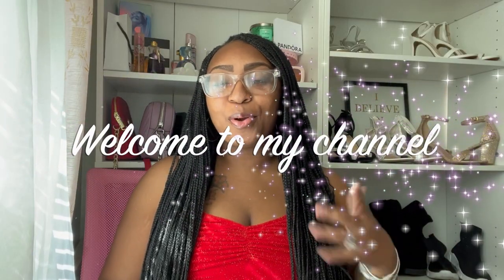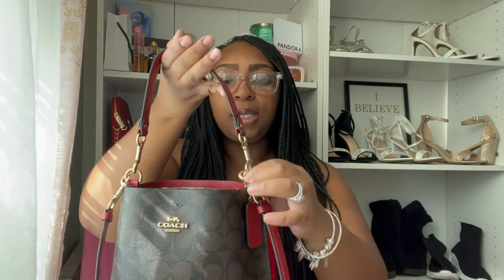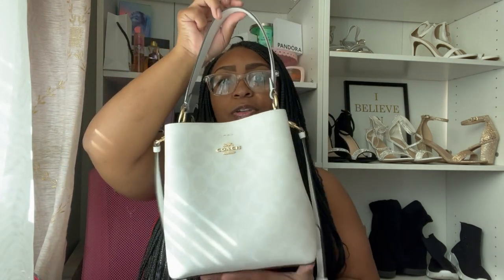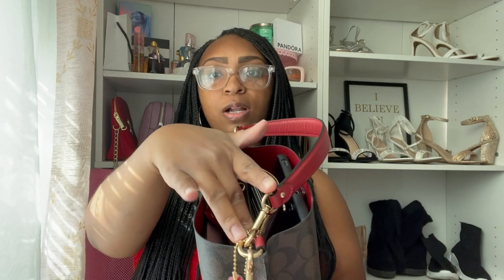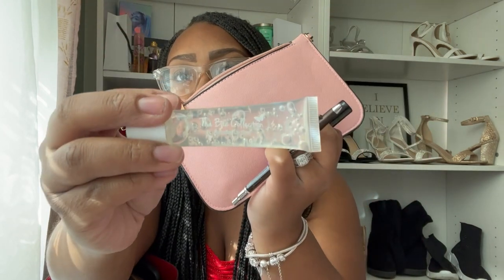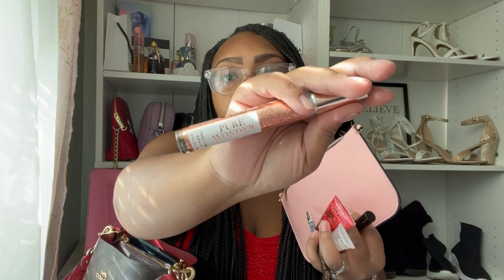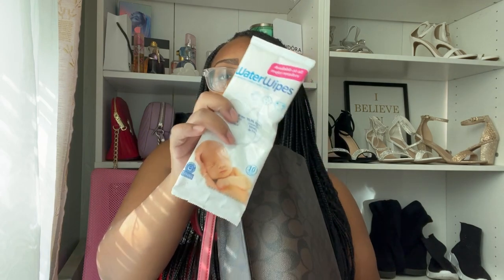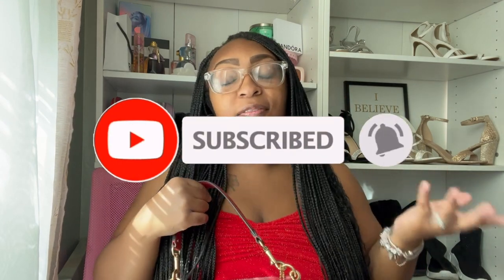What's in my bag | Coach Mollie Bucket / Coach Small Town Bucket Review